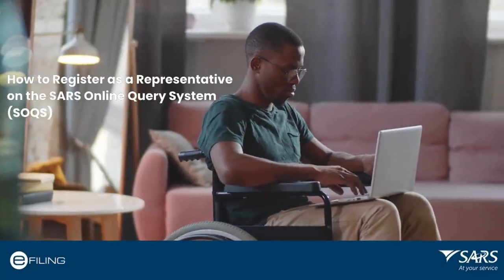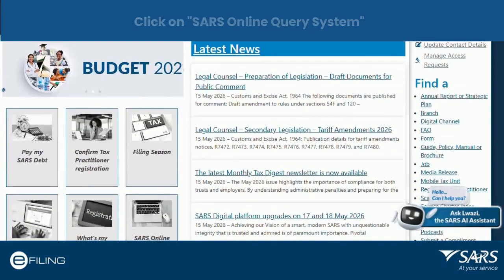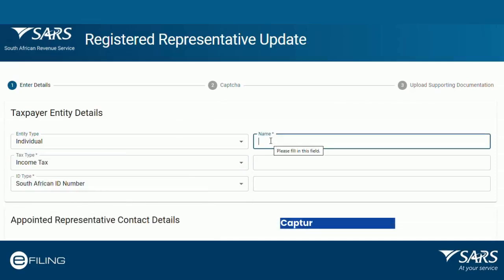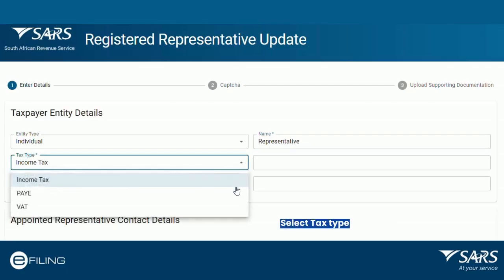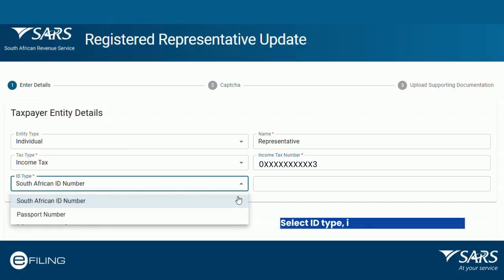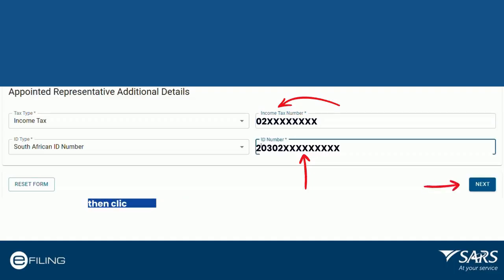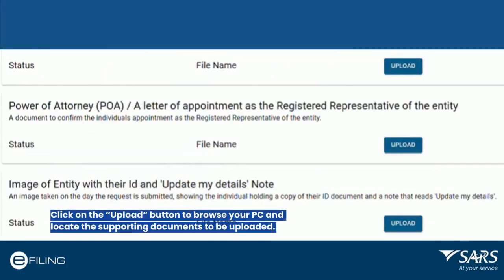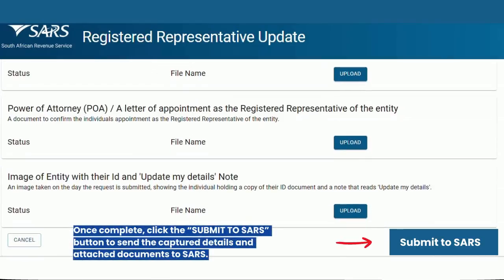How to Register a Representative on SARS Online Query System (SOQS)